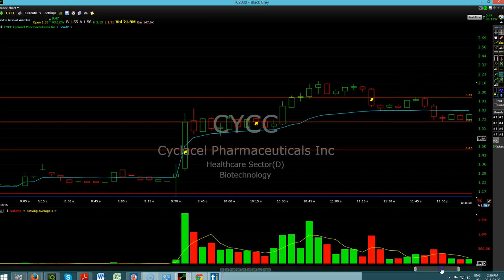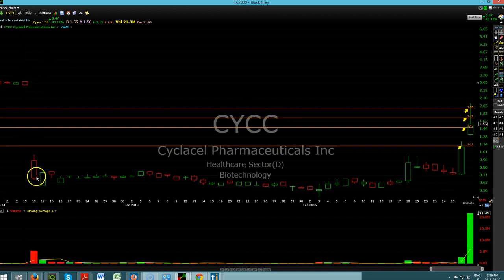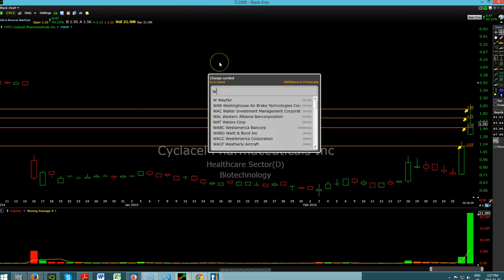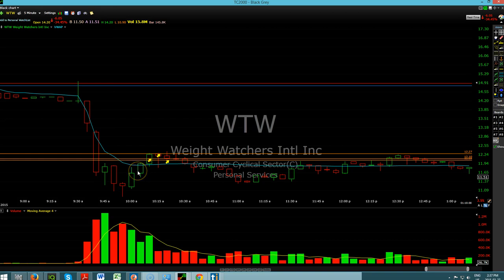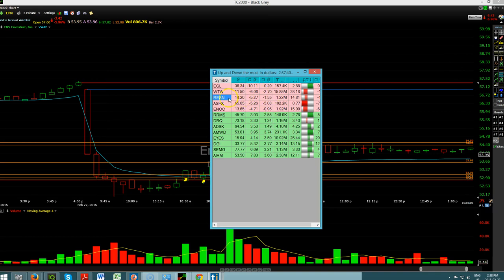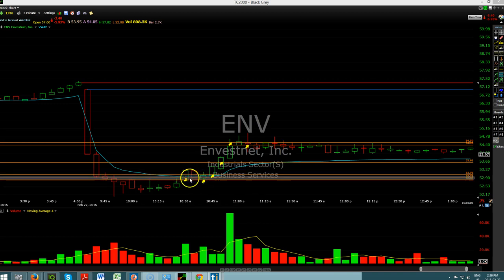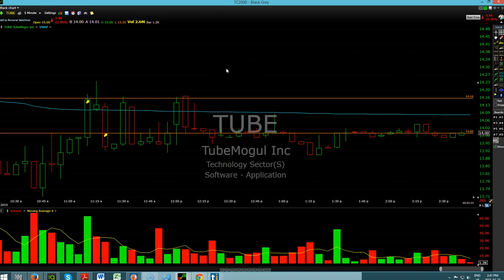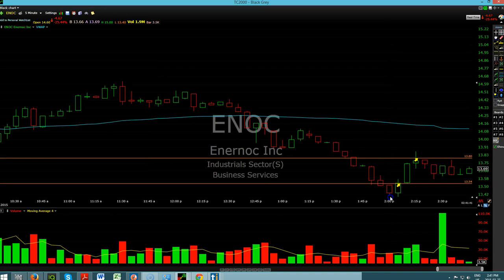Trade Ideas Market Recap Friday February 27, 2015